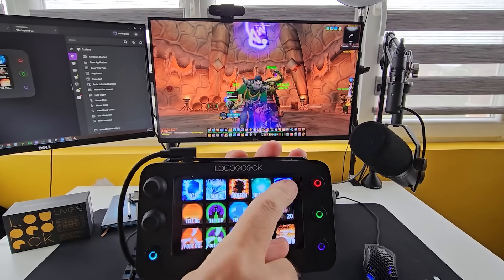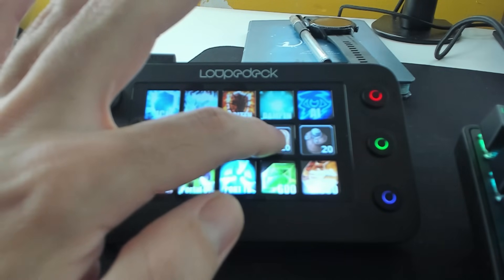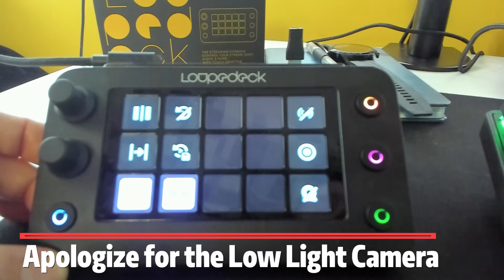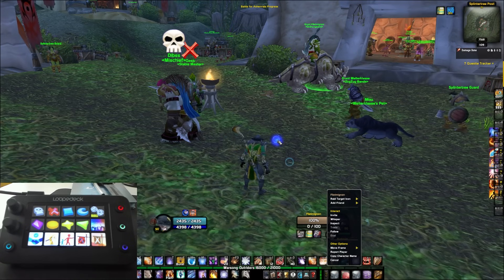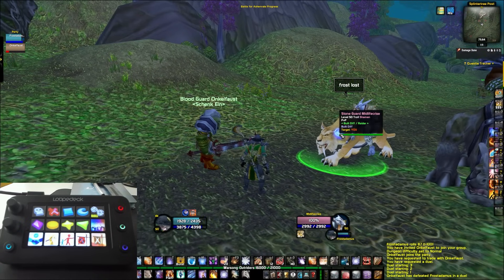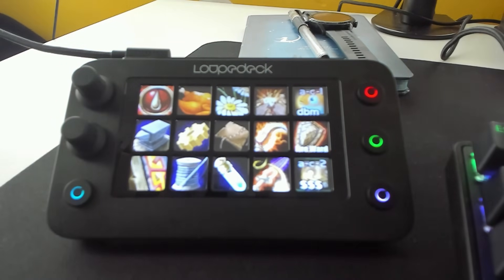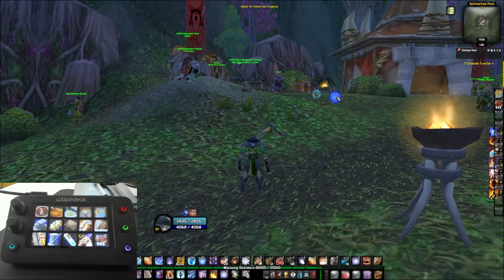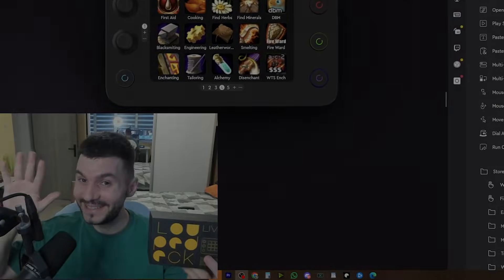Loupedeck Live S Changed How I Play World of Warcraft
Experience world of warcraft in different way with Loupedeck streaming console.
Get my world of warcraft profile and build more on it.

00:00 Intro & Info
00:37 Loupedeck Mage Class Macros & Spells
02:52 Loupedeck Gif WoW Emotes Page
04:18 What is Loupedeck & How it works.
06:37 WoW Markers & Random Actions
09:18 Profession Tab & Keyboard shortcuts
11:31 How to Create a New Spell Macro
13:37 How to Create a Multi Keybind Shortcut
16:36 Outro & Final Thoughts

Loupedeck is a streaming console that works with hundreds of programs. I took a challenge to make it work for world of warcraft and the results were amazing.